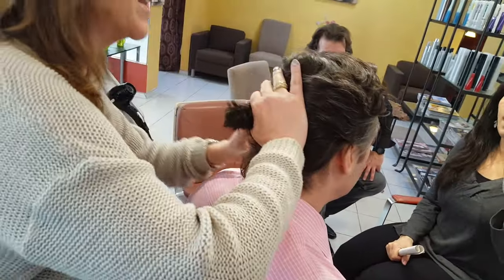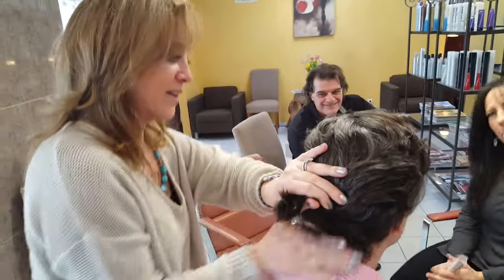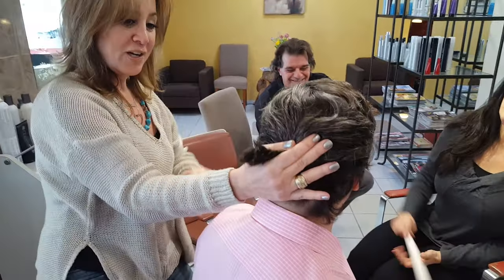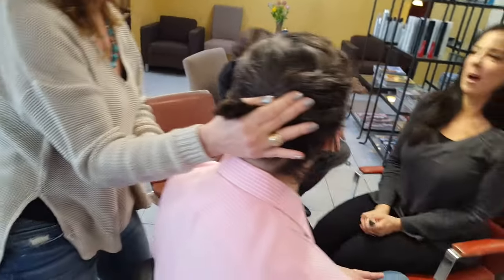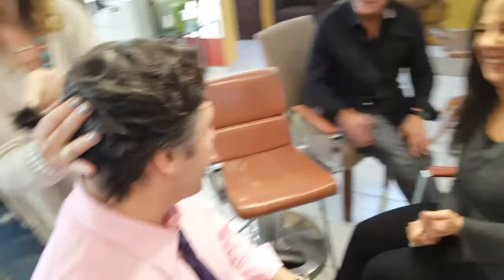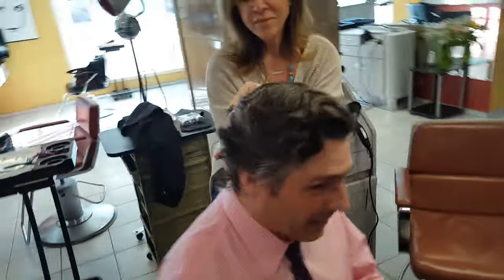Celebrity hair stylist Amy Lasch gives Bill Spadea a hair makeover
Bill Spadea got a little bit of a hair makeover from celebrity hair and makeup artist, Amy Lasch. Check out the time-lapse video now!